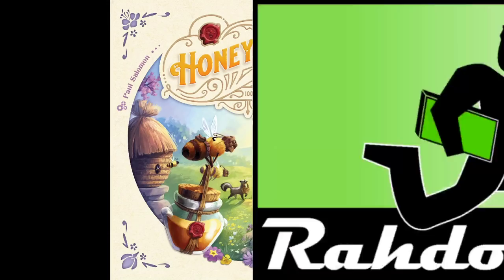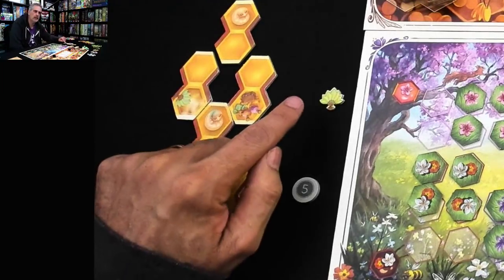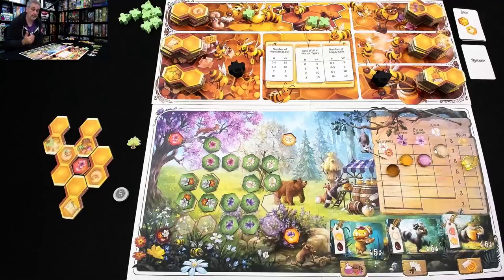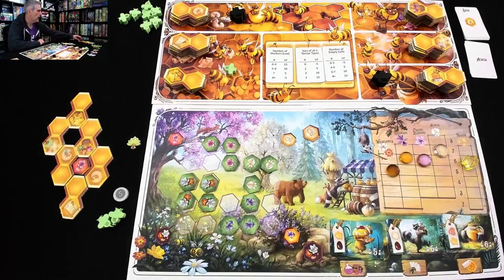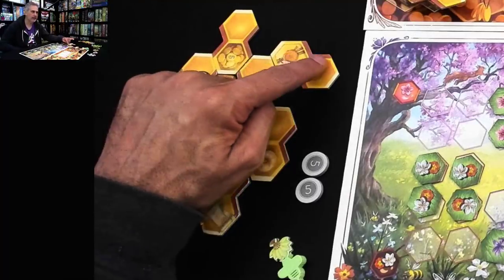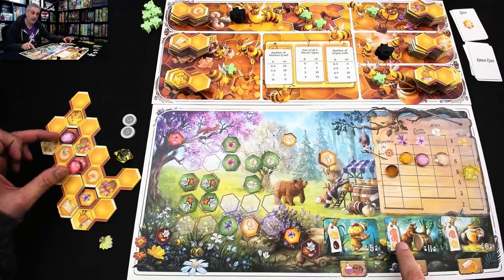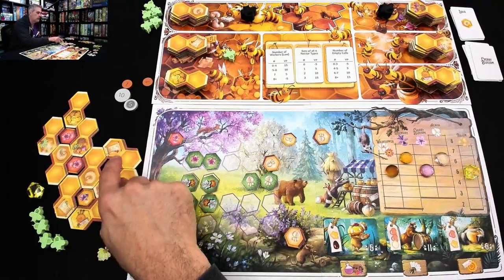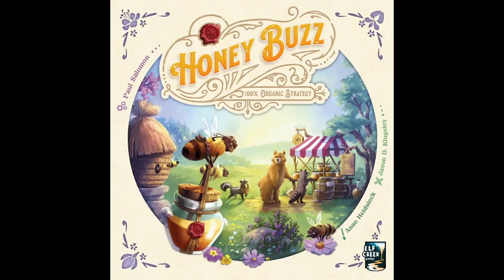Honey Buzz Preview (Runthrough)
A video outlining gameplay for the boardgame Honey Buzz.